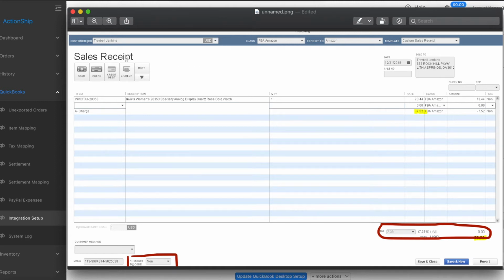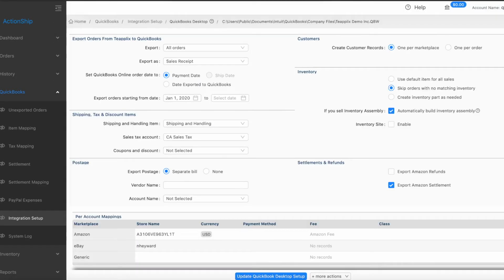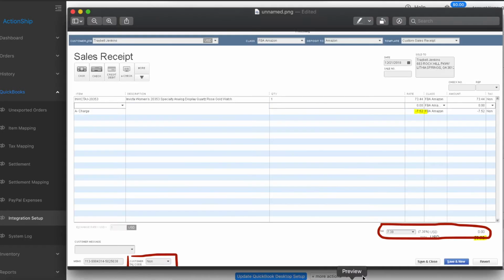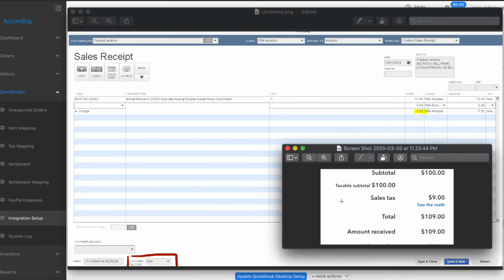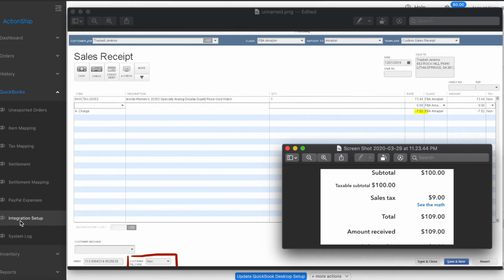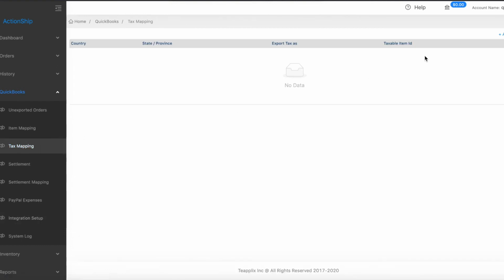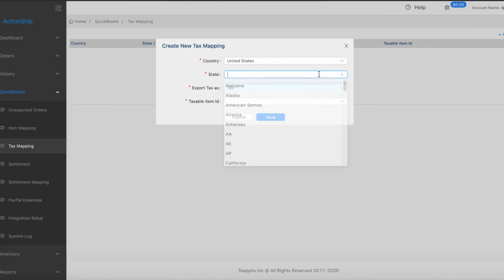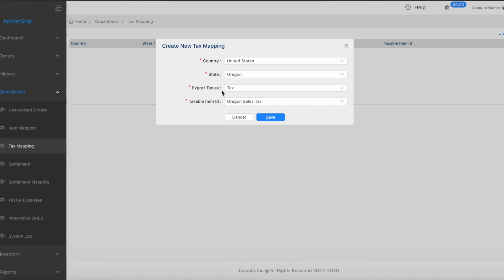Tax Mapping with QuickBooks Integration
How to setup tax mapping to use more than one tax items with QuickBooks integration in Teapplix ActionShip